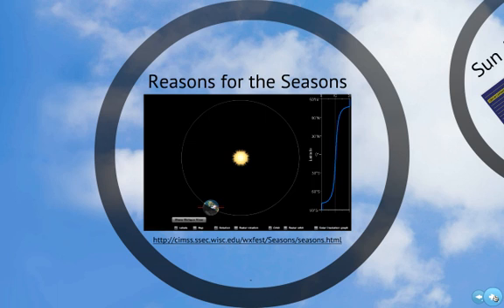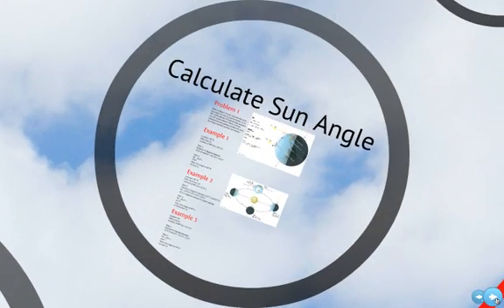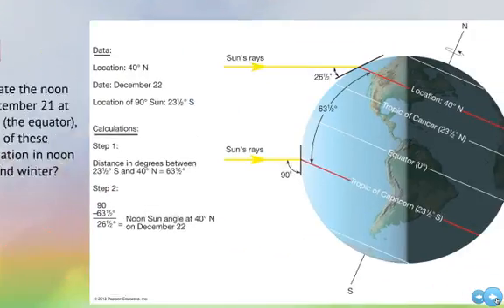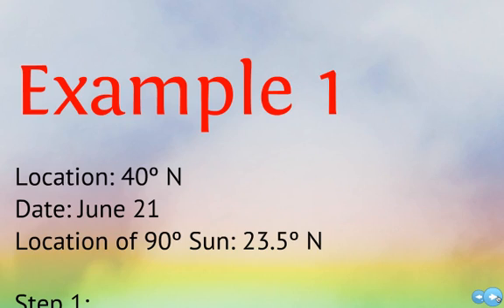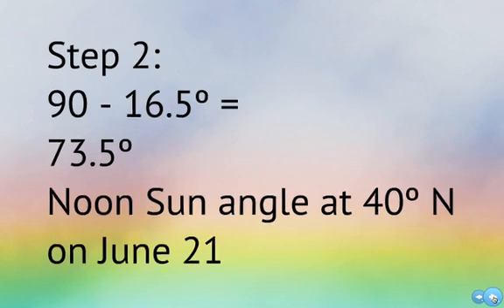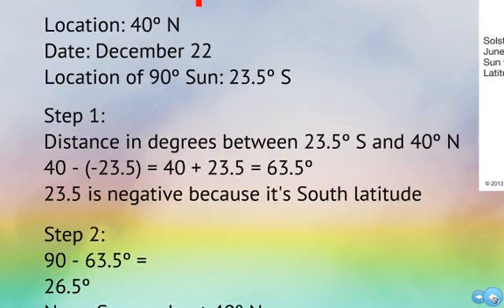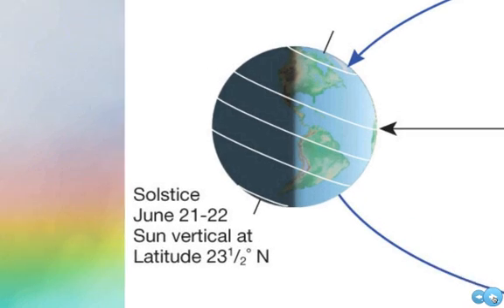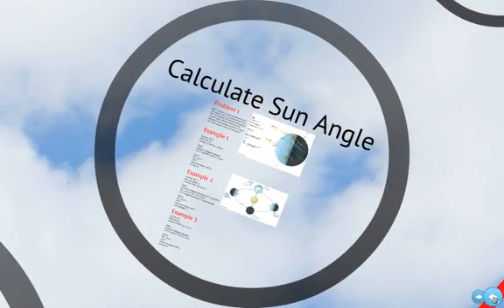Chapter 2 Lab Tutorial: Meteorology